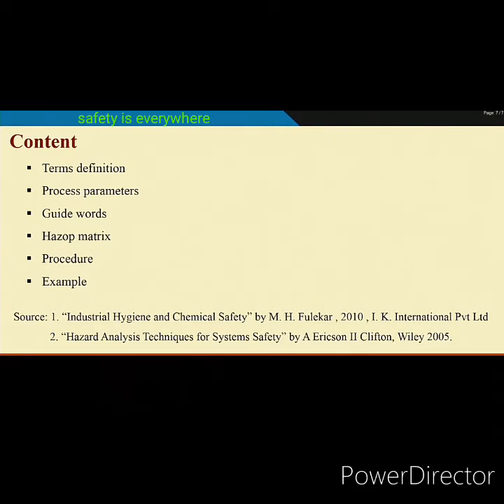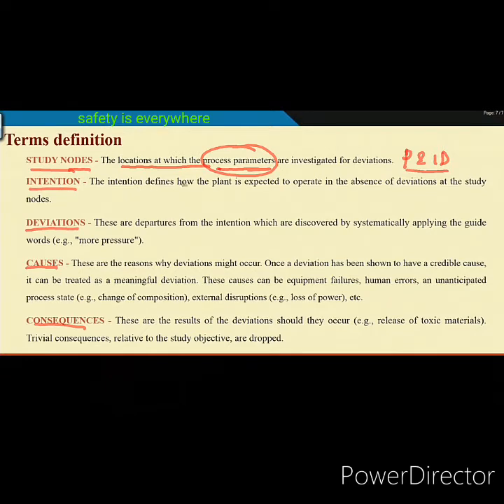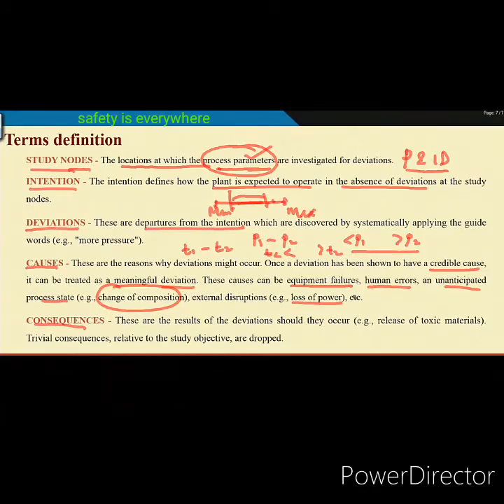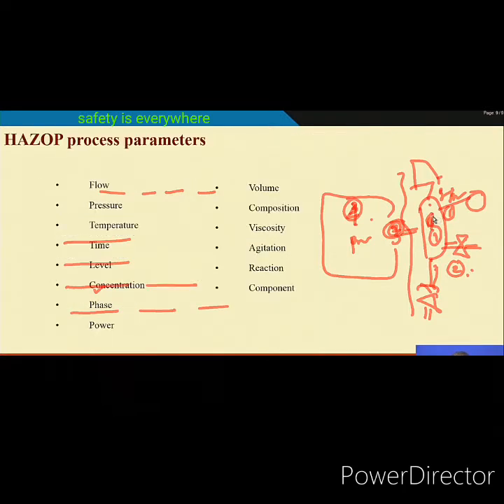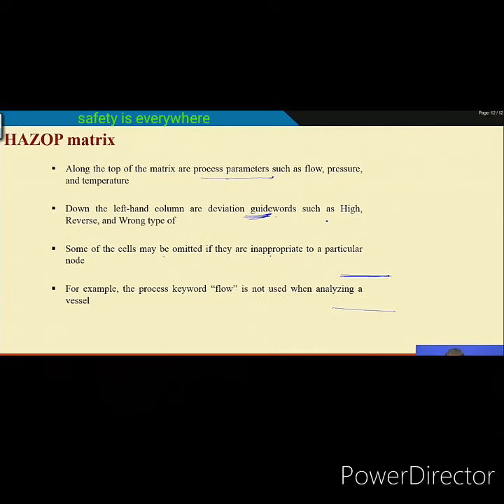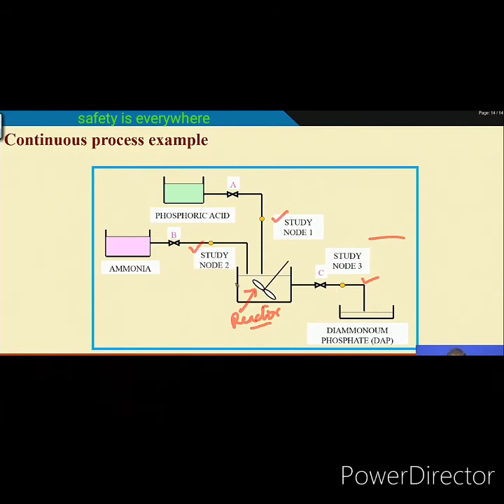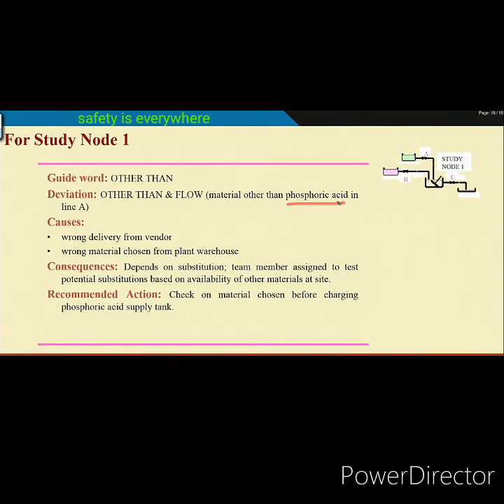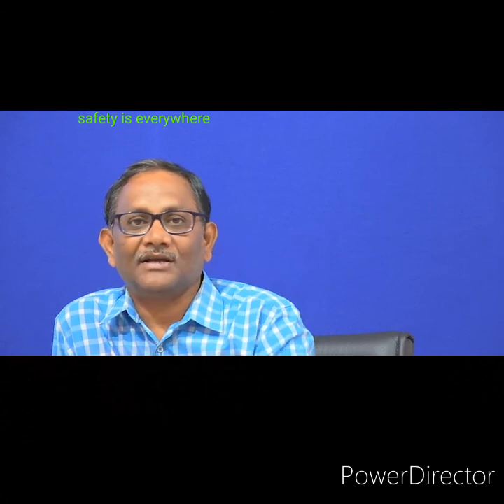Hazard and operability study (HAZOP)